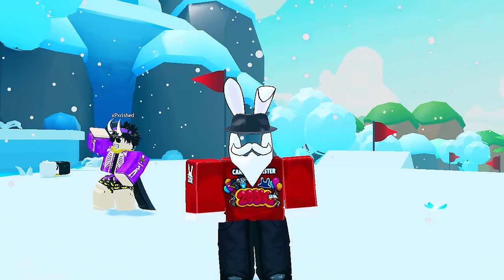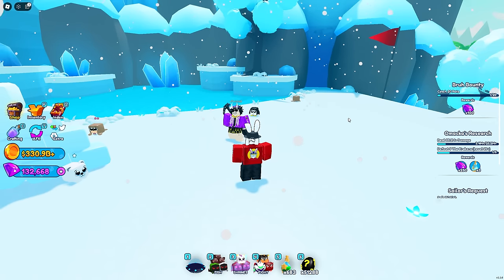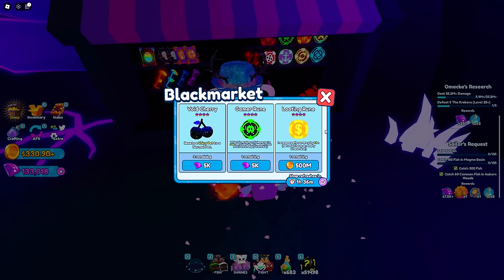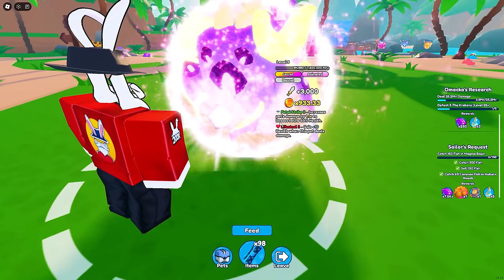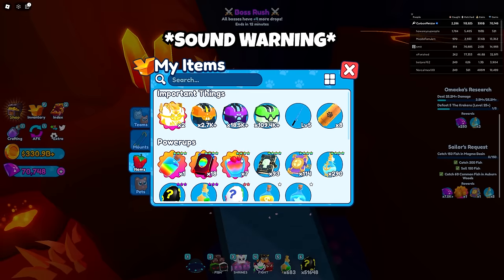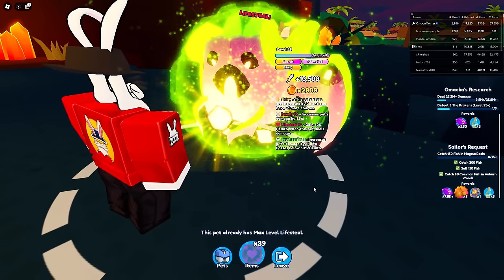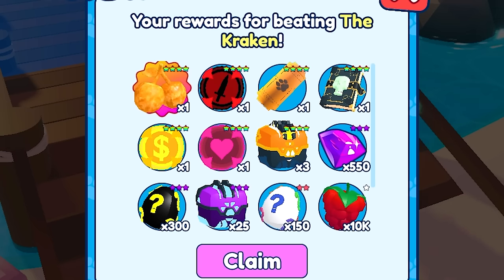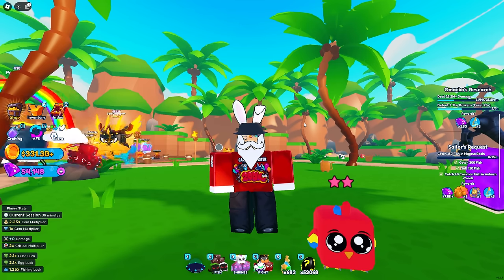The Rarest Shiny SECRET Event Pet In Pet Catchers!